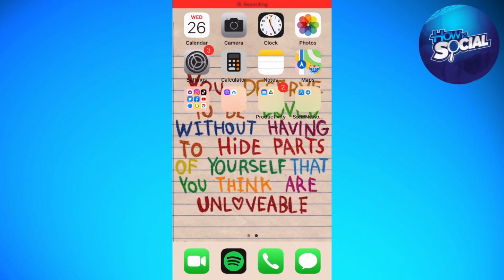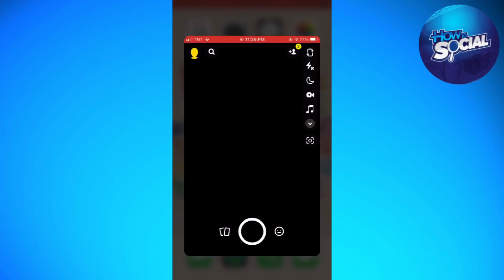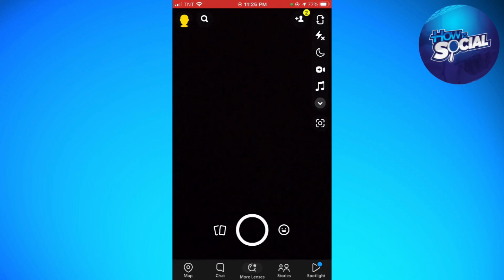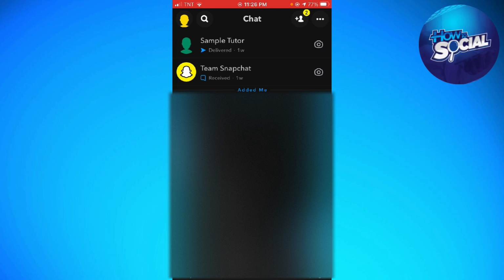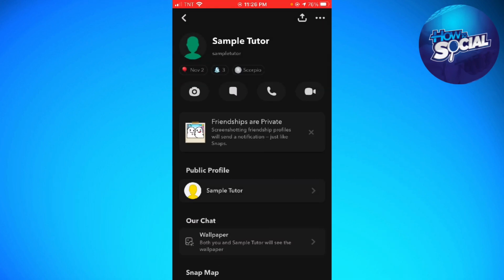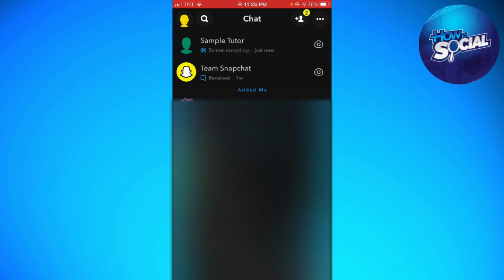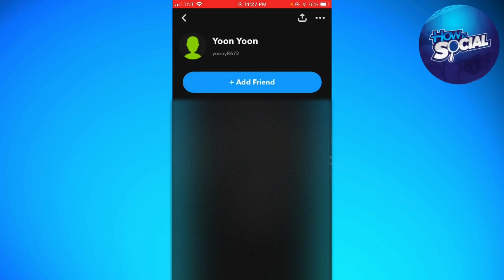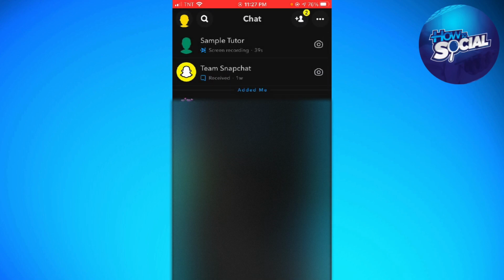How To See If Someone Unfriended You On Snapchat (2023 Guide)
Learn How To See If Someone Unfriended You On Snapchat (2023 Guide).In this tutorial, you will learn how to check if someone has unfriended you on Snapchat. When someone unfriends you on Snapchat, they disappear from your friends list, and you will no longer receive their snaps or see their stories. Here's how to check if someone has unfriended you on Snapchat:

Open Snapchat and tap on your profile picture in the top left corner of the screen.
Tap on the "My Friends" icon to see your friends list.
Scroll down the list and look for the person you suspect may have unfriended you. If you see their name and their Bitmoji or profile picture, then you are still friends on Snapchat. If their name is not on the list, they may have unfriended you.
To confirm if they have unfriended you, you can search for their username in the search bar at the top of the screen. If their profile does not appear in the search results, then they have likely unfriended you.
That's it! With these simple steps, you can quickly check if someone has unfriended you on Snapchat. Keep in mind that if someone has deleted their Snapchat account, you will also not be able to find them in your friends list or search results.